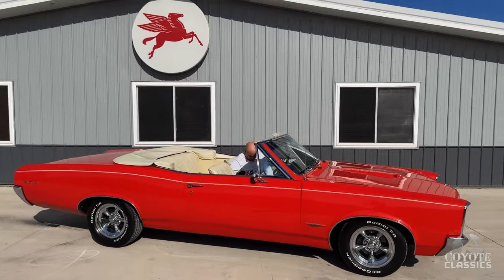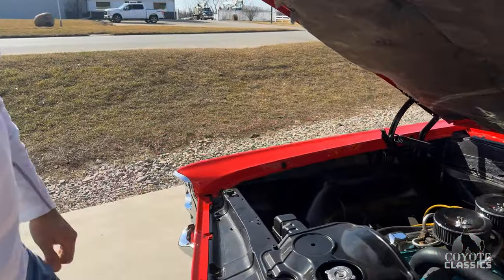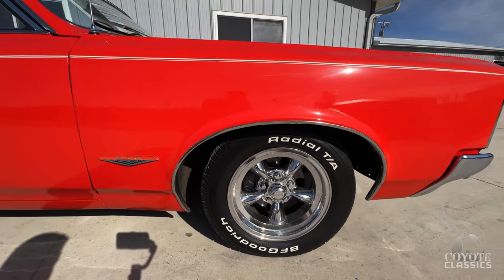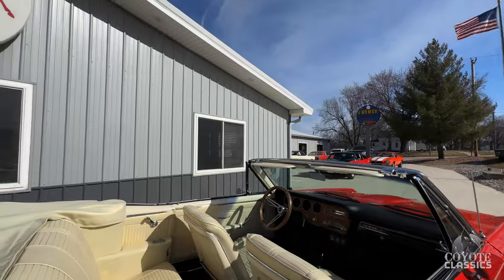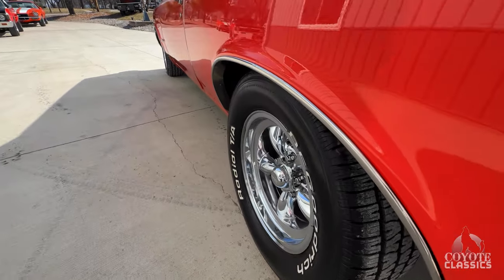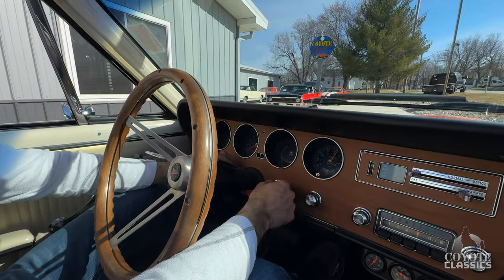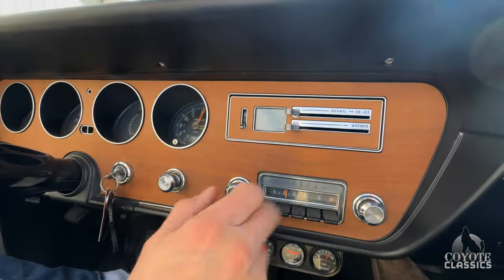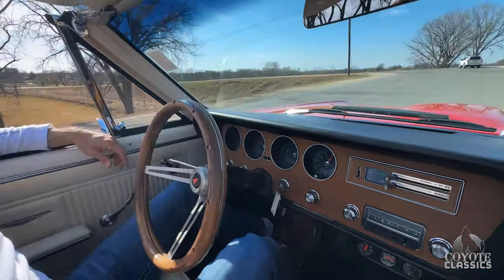1966 Pontiac GTO Convertible (SOLD) at Coyote Classics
Real Deal "242" GTO Convertible
389ci v8 engine with a tri-power setup
ST300 2 Speed Powerglide transmission
Great Sounding Dual Exaust
Power Front Disc Brakes
Power Steering
White Bucket Seat Interior
Center Console
Beautiful Red Paint
Straight Body
Solid Orignal Undercarriage